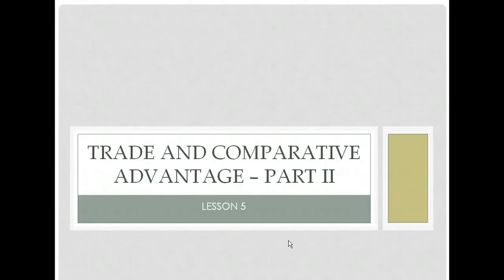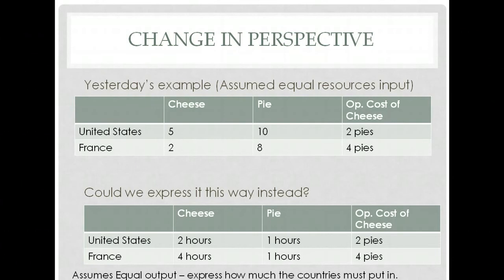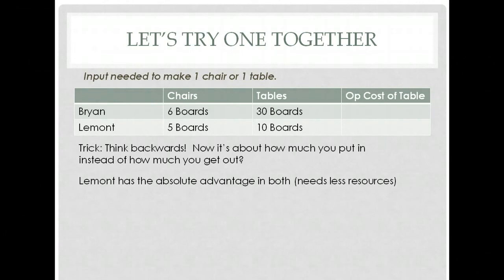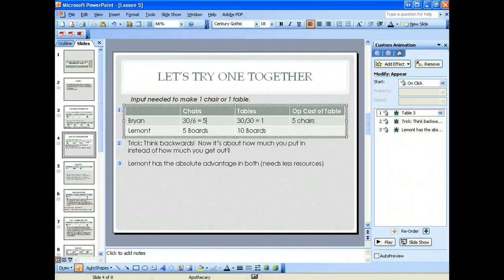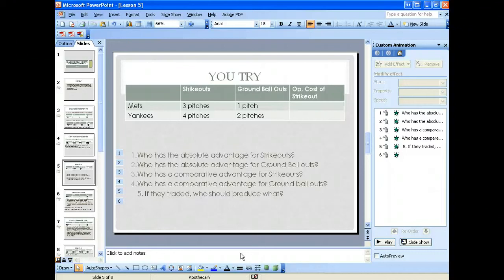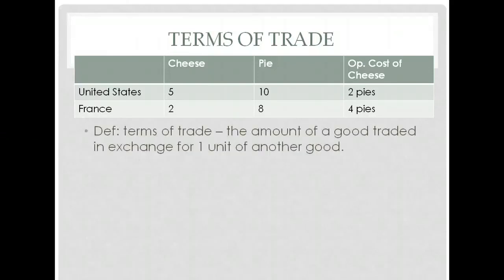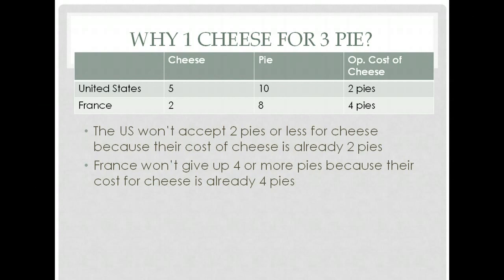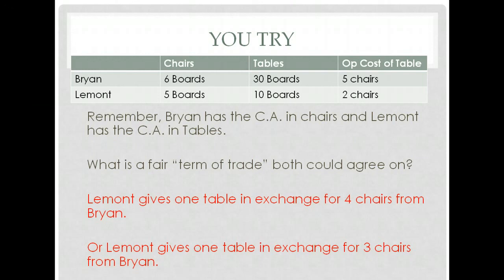My Edited Video